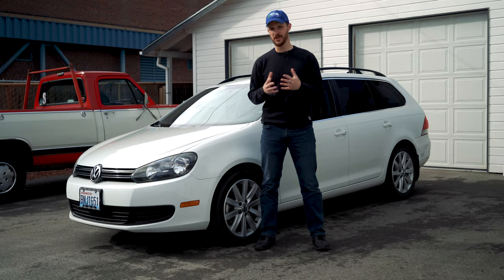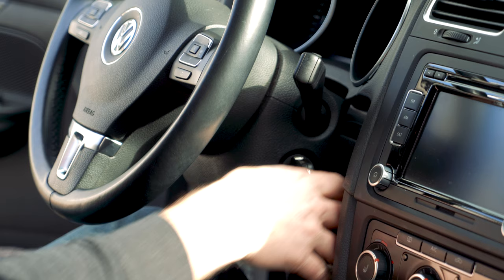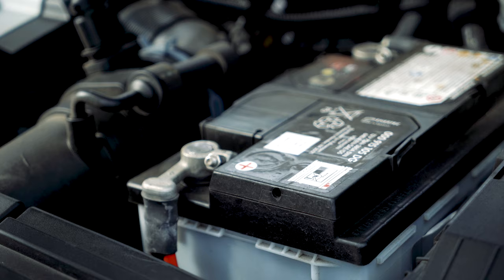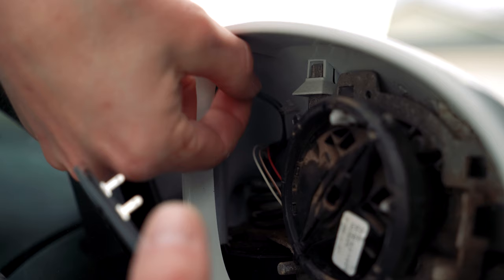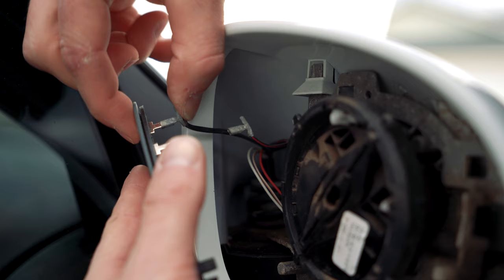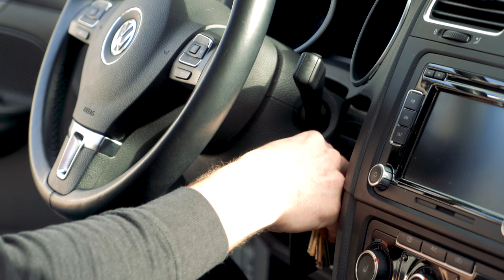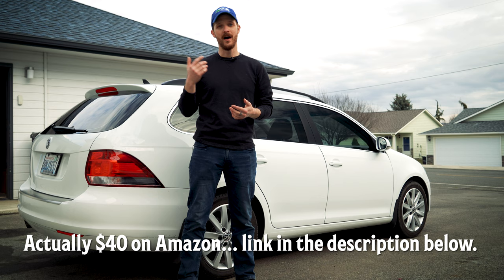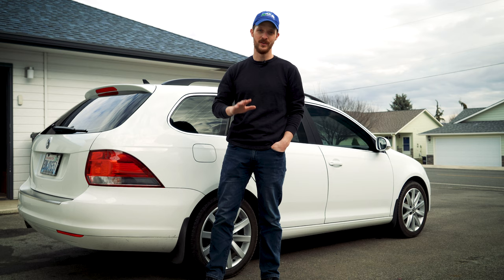Replace Heated Side Mirror Glass. EASY! (Any Volkswagen)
I got a quick video for you today!  Replacing a broken or non-functional heated door mirror glass/heating element is incredibly easy.  I did this on a 2014 VW Jetta Sportwagen, but the job is identical on any Jetta, Passat, GTI, Golf, Alltrack, Tiguan, Touareg, etc after the mid 2000's.

This is the exact mirror I installed (paid link)